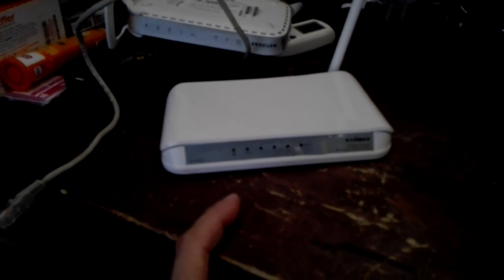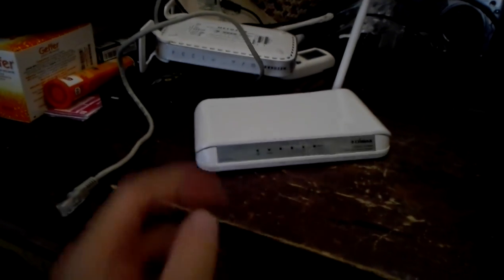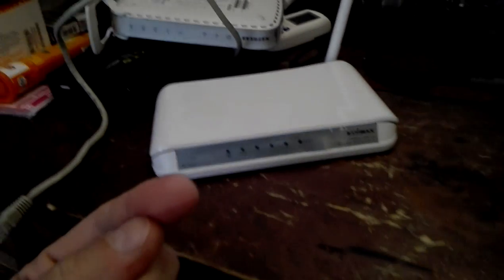How to fix Edimax router with password problem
This fucking router had a weird problem: whenever I set a password, when I try to login again, it's wrong. I think the internal memory was damaged (fried?) by a lightning - I fixed some fuses on the board for that. This is a nice way to fix his internal memory :) LIKE! AND GO F*** YOURSELF! :D